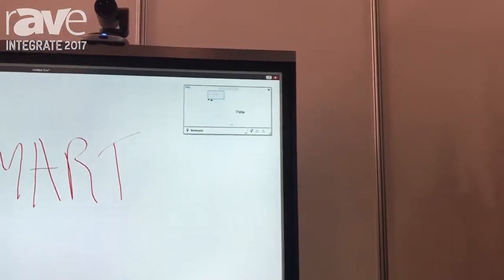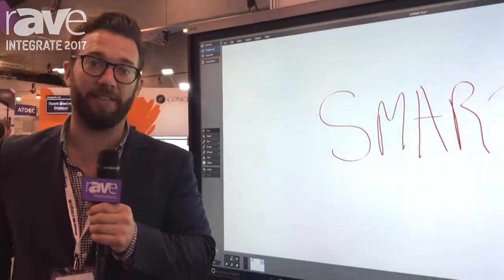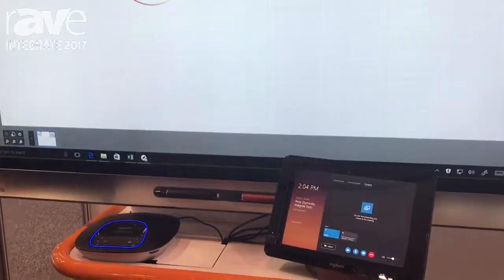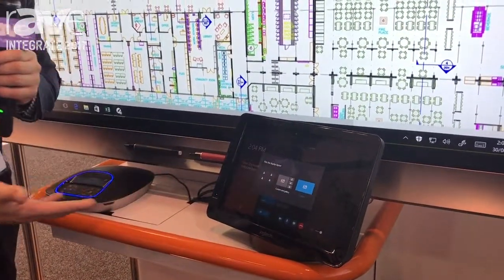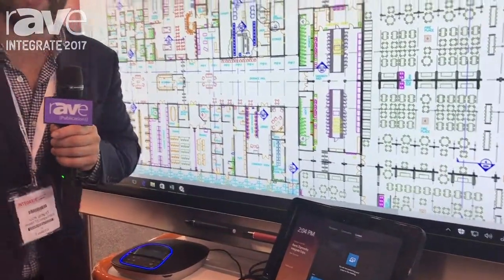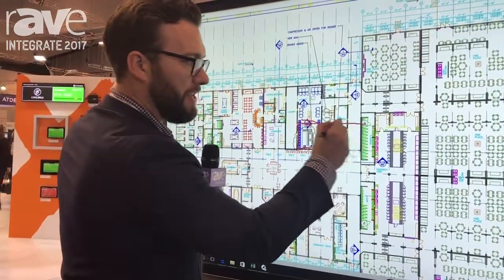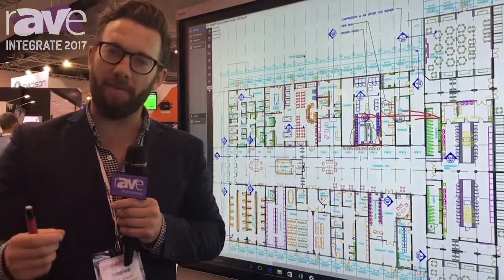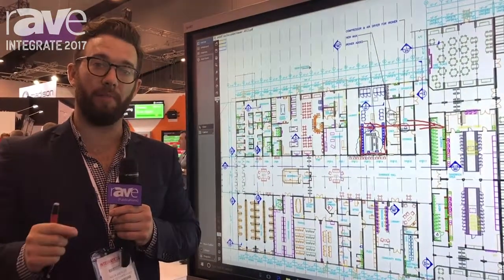Integrate 2017: SMART Technologies Shows SMARTBoard Integrated with Smart Dock from Logitech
Integrate 2017: SMART Technologies Features SMARTBoard Integrated with Smart Dock from Logitech